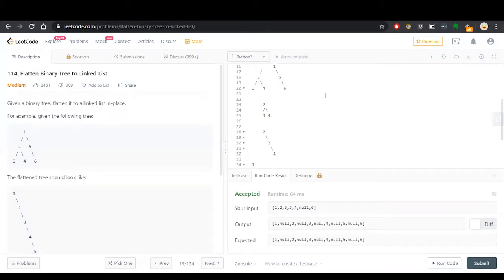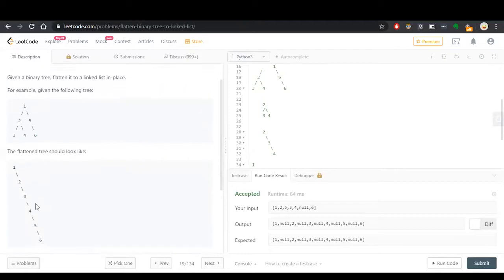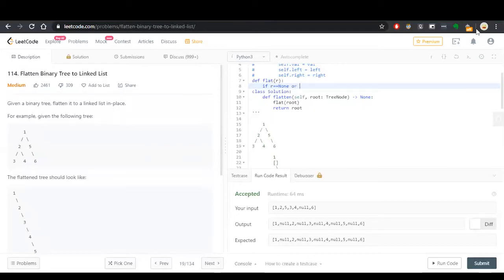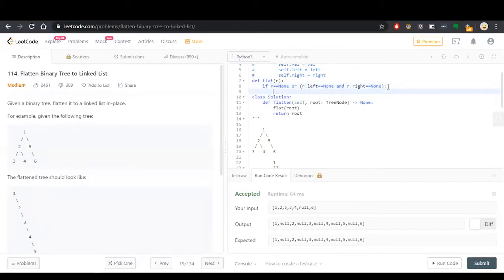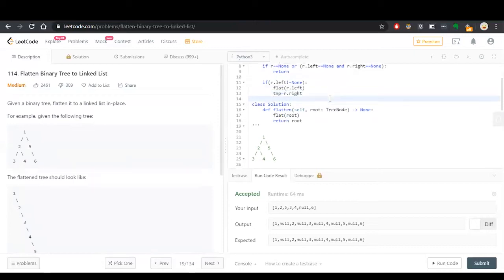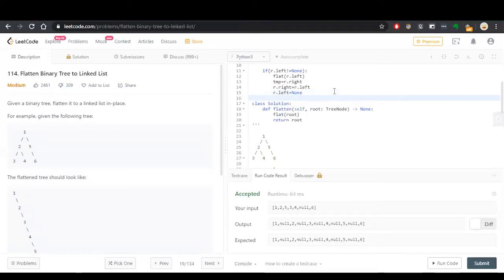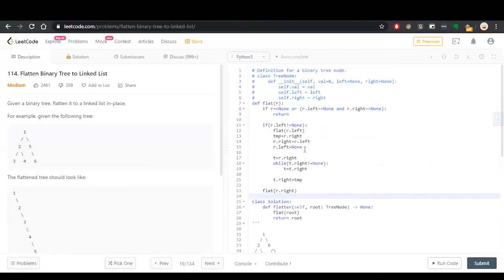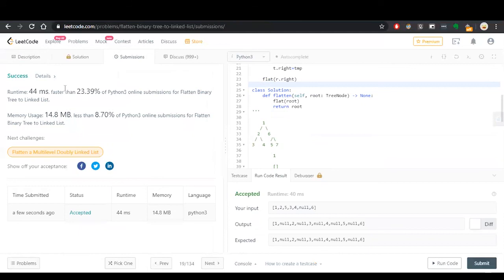Flatten Binary Tree to Linked List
Here we solve and generate the concept underlying to get the intuition to solve any tree problems , by exploring in minute details